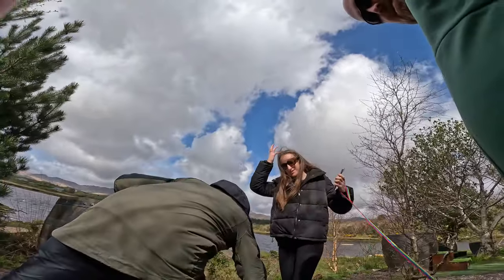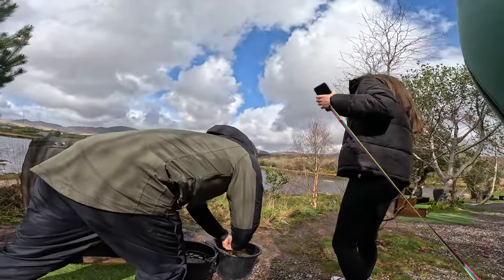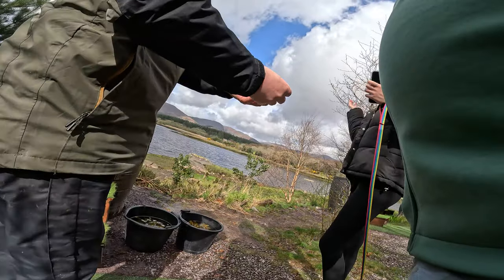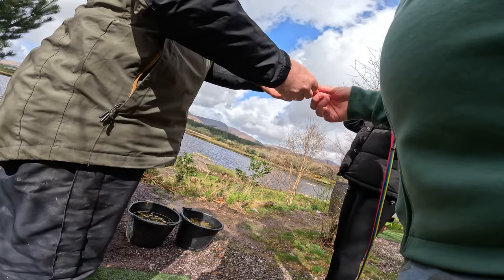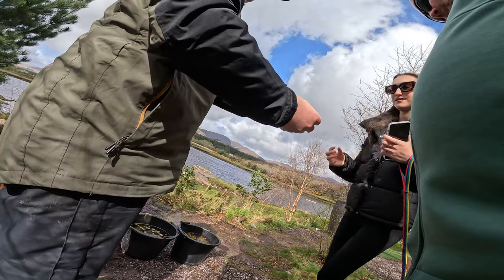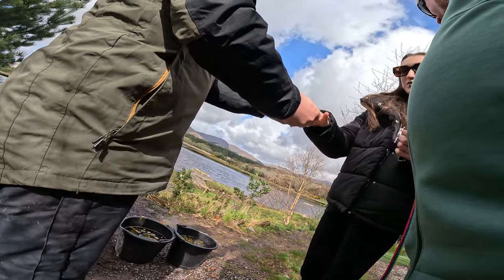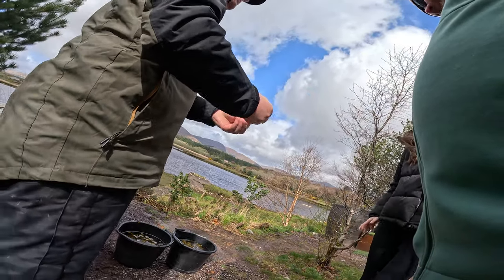Sneem seaweed baths